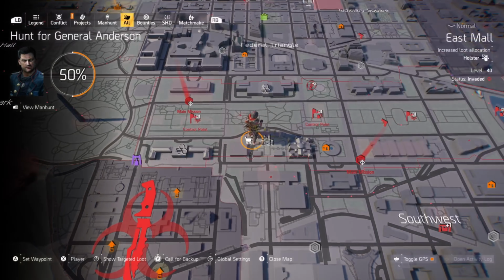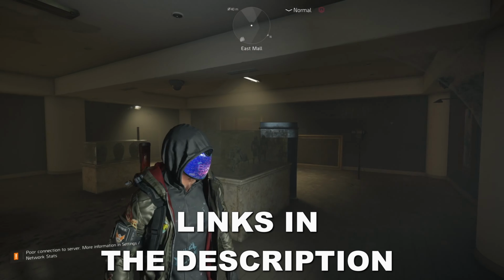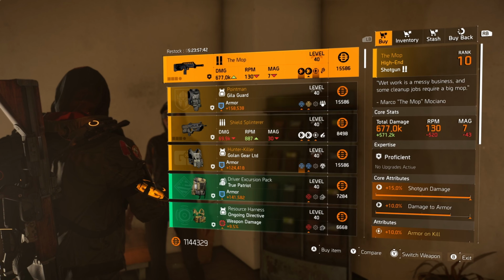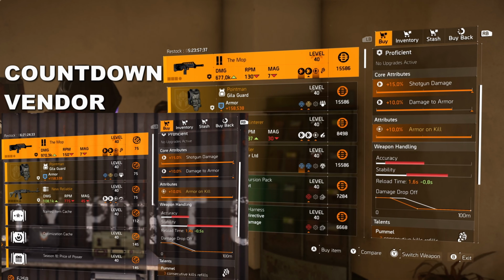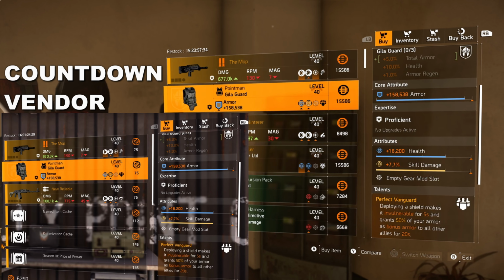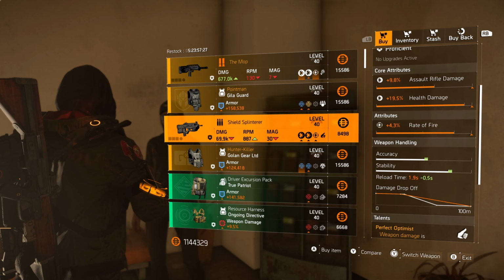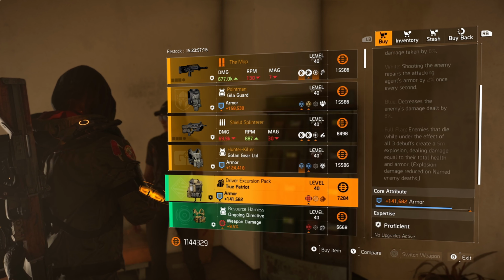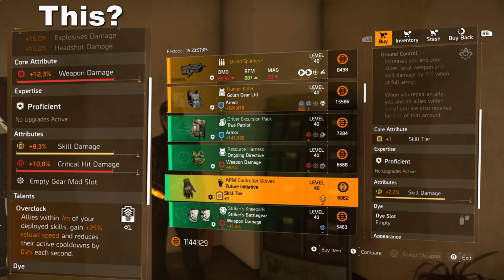GOD TIER SHOTGUN for PVE The MOP!! MUST BUYS - CASSIE MENDOZA RESET - Division 2 - 19/10/2022 - TU16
This Weeks Secret Vendor Reset for OCTOBER 18th or 20th,  2022 (depending what part of the world you are from)..

Check out what's up for grabs from the "Not So" Secret Vendor.

Division 2 by PlumConch836 DISCORD server is now LIVE!